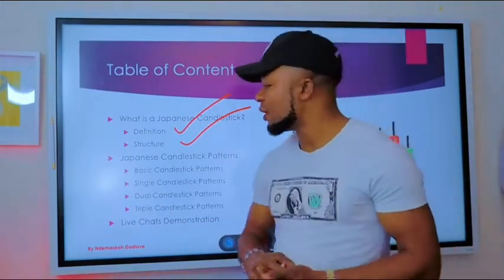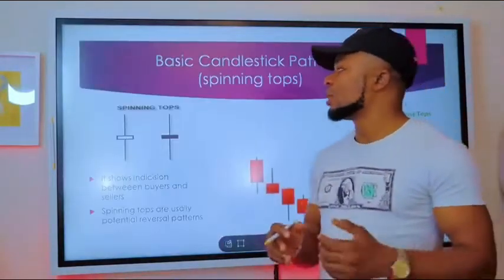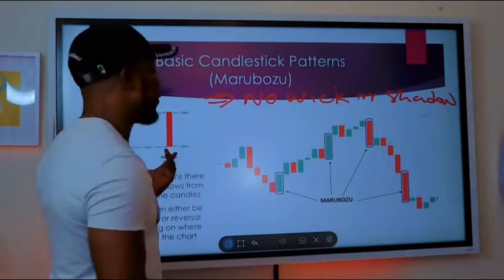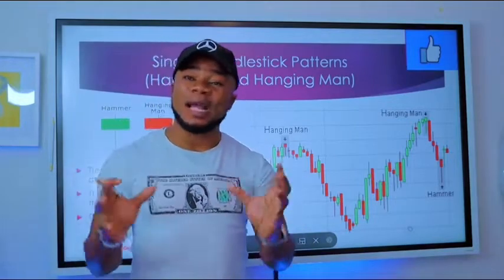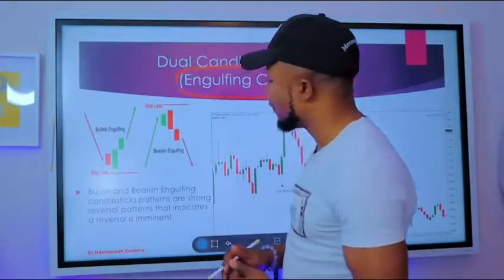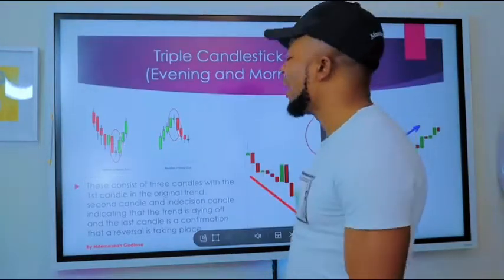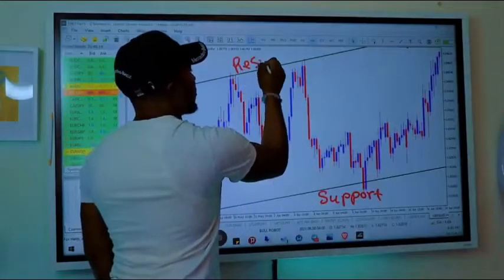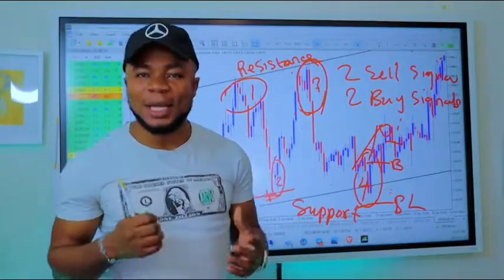Best realistic Candlestick patterns Explained